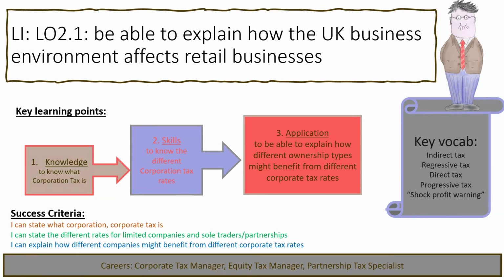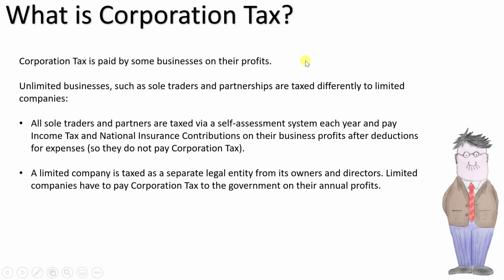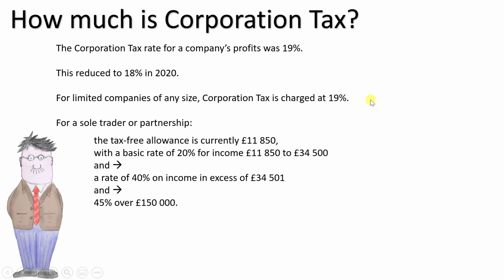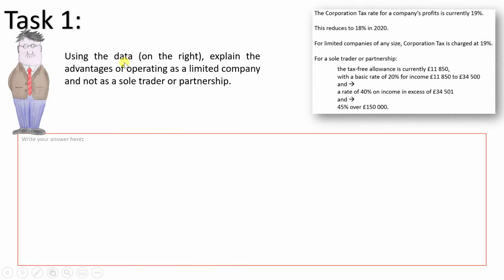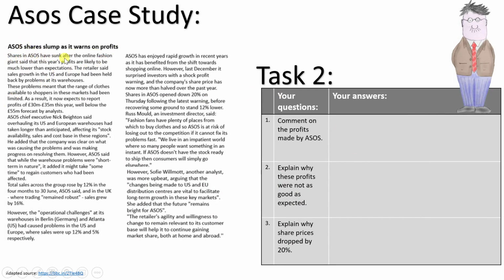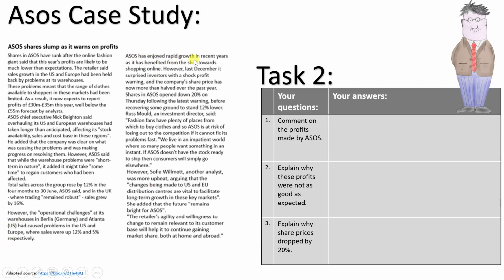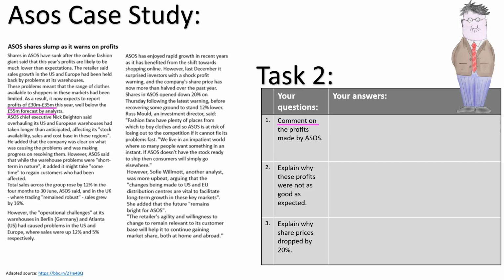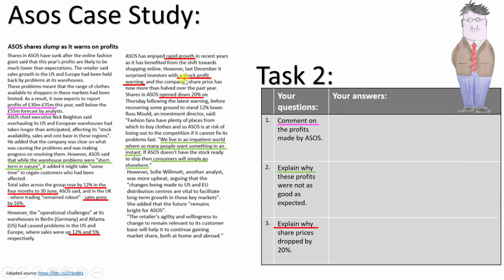Retail AC2.1 Lesson 6 Corporation tax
Here's lesson 6 on Corporation Tax.
There are different layers of this tax depending on earnings for partnerships/sole trader, and a flat rate for limited companies.
This is part of WJEC L1/2 Retail Business